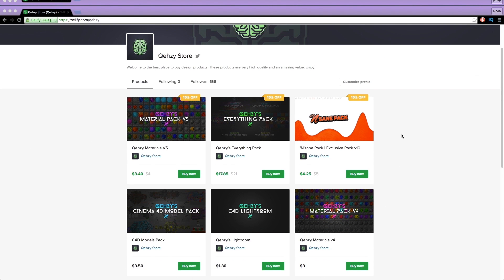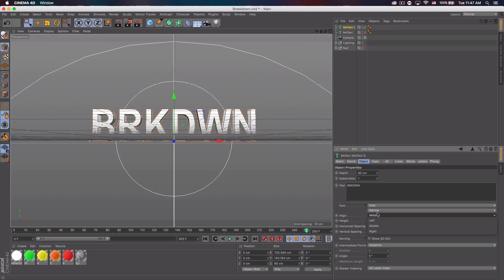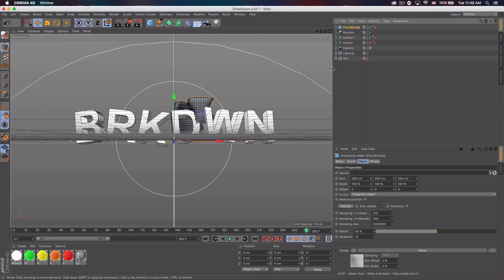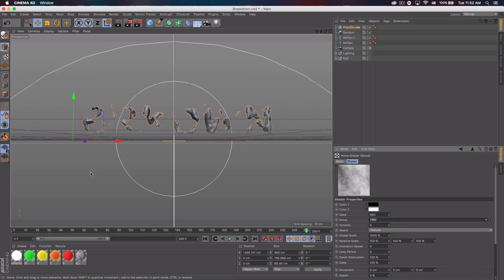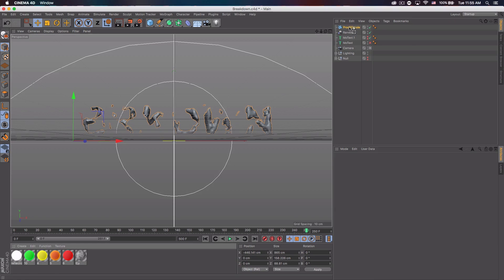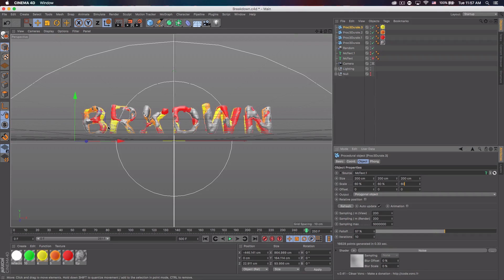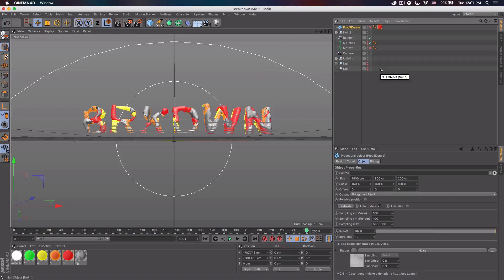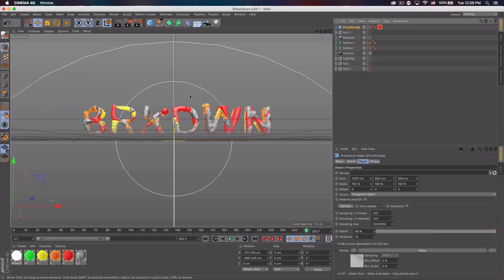Tutorial: C4D Organic Text Effect | Free Plugin by Qehzy